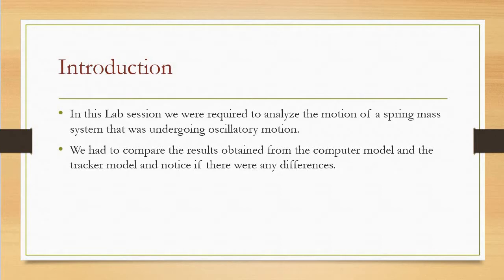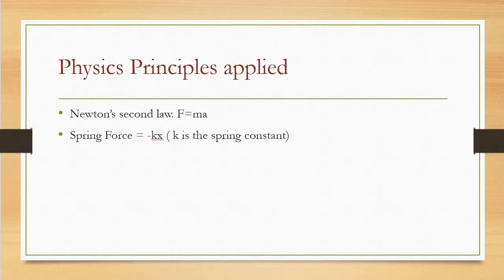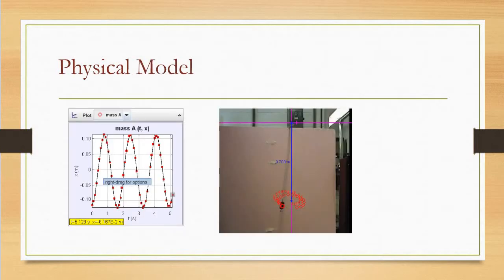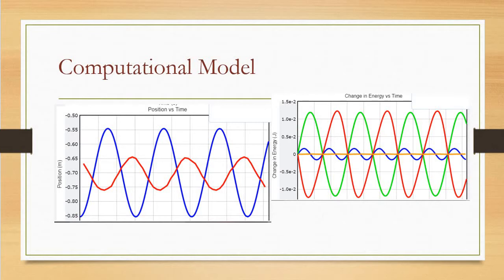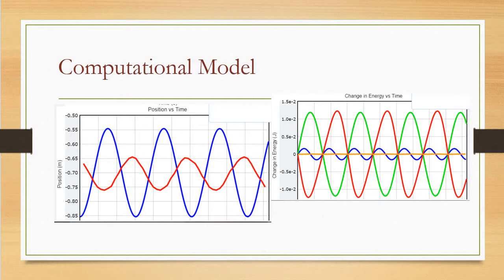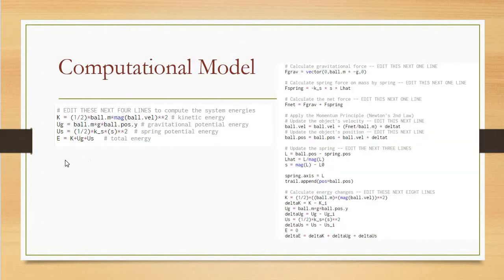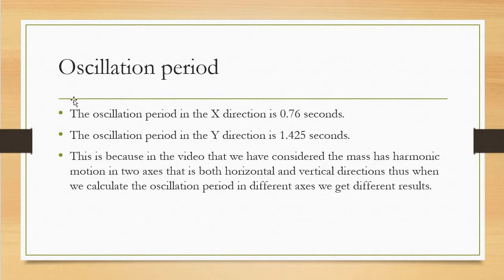Lab 4 presentation